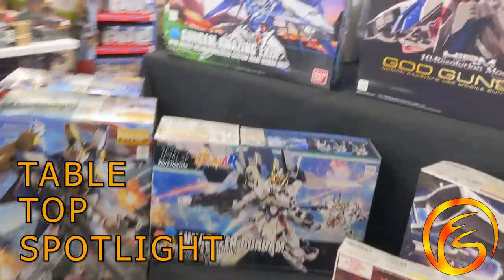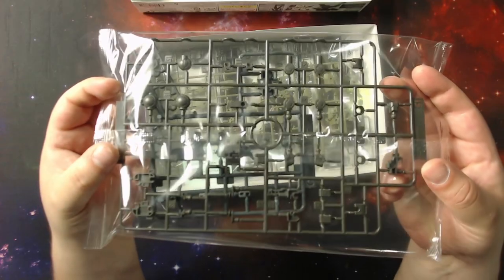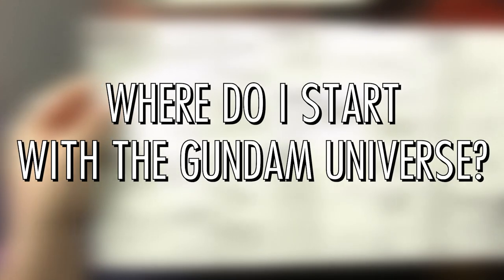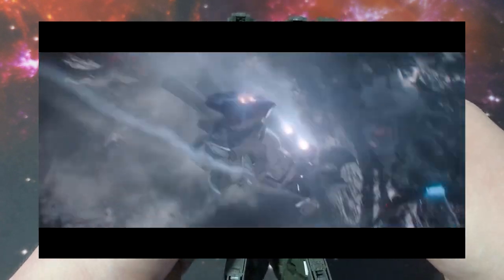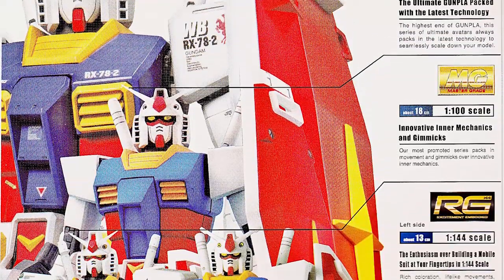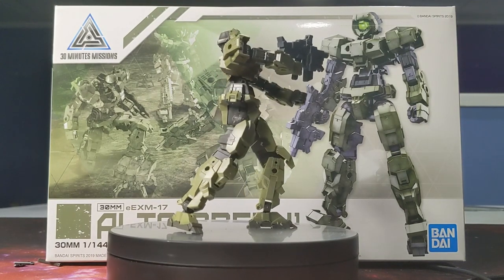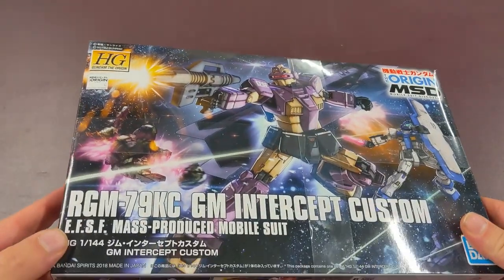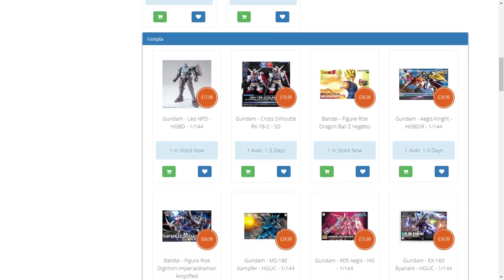Gunpla (Gundam / 30 Minute Missions / Bandai Model Kits) - Tabletop Spotlight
It's time to join up with the federation and jump into your trusty Mobile Suit because today we're looking into the absolutely gigantic Gundam universe and building some of the absolutely phenomenal GunPla model kits!